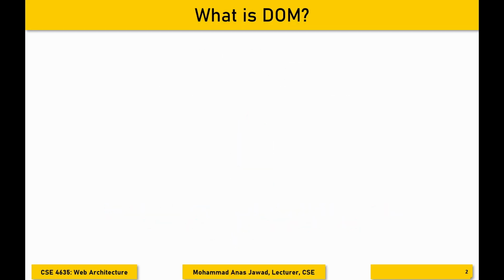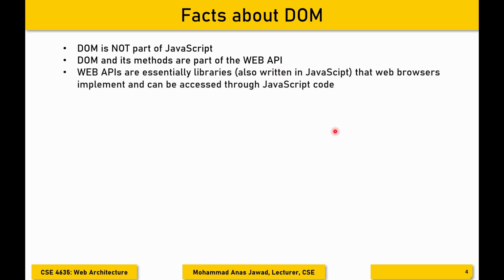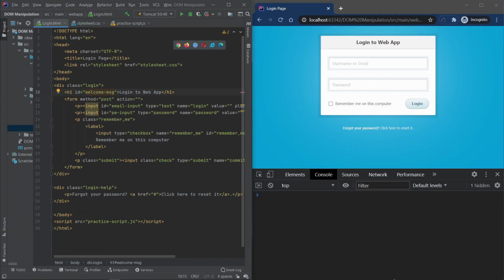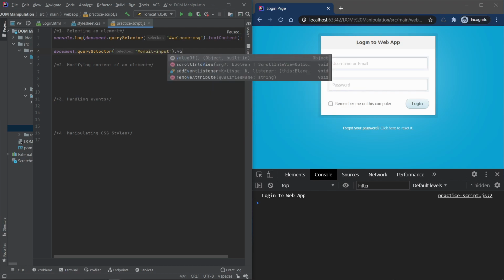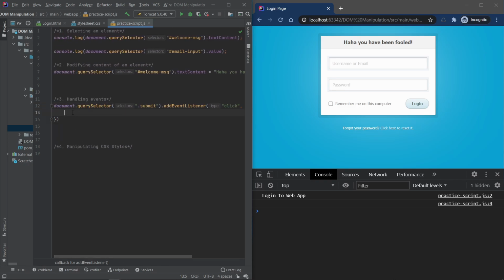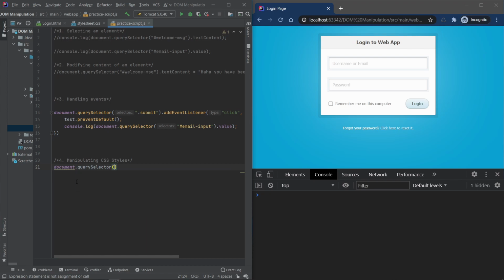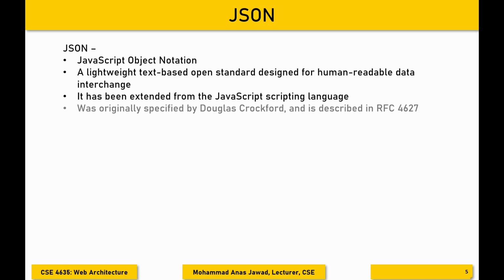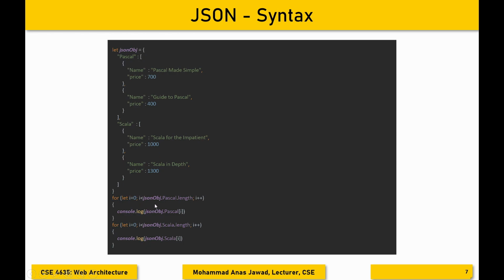JavaScript: DOM Manipulation, JSON [CSE 4635: Lecture 15]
In this lecture, we cover DOM Manipulation JSON in brief.